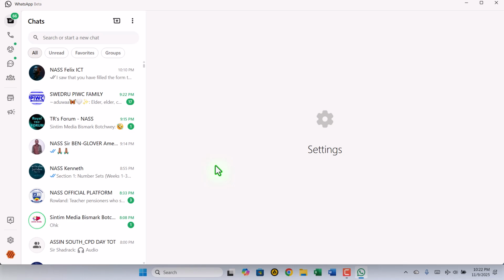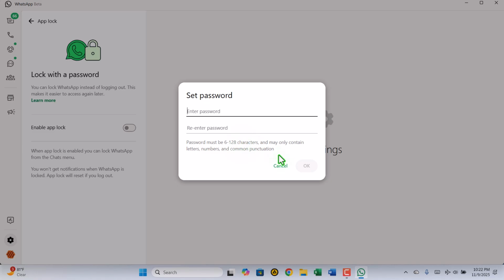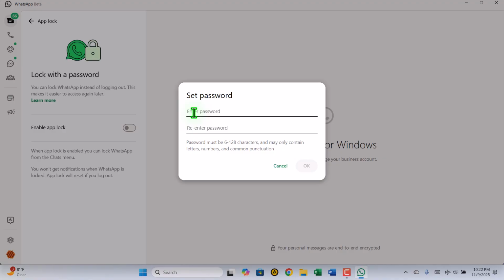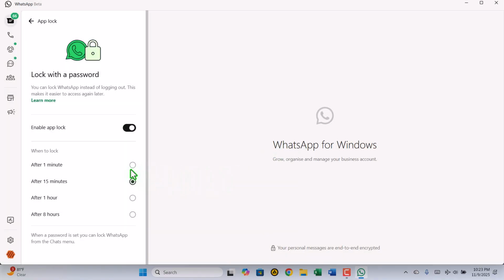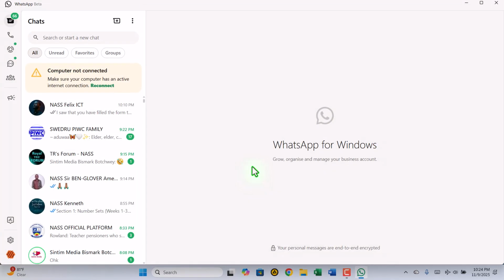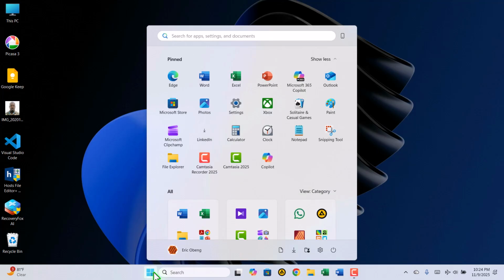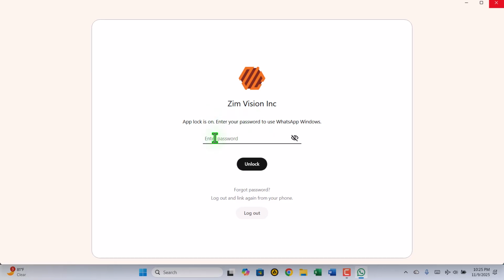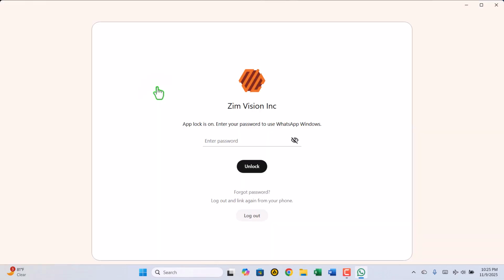Secure Your WhatsApp Desktop With PASSWORD Protection Now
Secure Your WhatsApp Desktop With PASSWORD Protection Now. Learn how to add an extra layer of security to your WhatsApp Desktop with password protection. This step-by-step guide will show you how to protect your WhatsApp Desktop from unauthorized access. By setting up a password, you can ensure that only you can access your WhatsApp account on your desktop, keeping your conversations and personal data safe. With password protection, you can have peace of mind knowing that your WhatsApp Desktop is secure, even if you're using a shared computer. Watch this video to find out how to enable password protection on your WhatsApp Desktop and take your online security to the next level. By following these simple steps, you can protect your WhatsApp account from prying eyes and keep your personal data private. Don't wait until it's too late, secure your WhatsApp Desktop with password protection now and enjoy a more secure messaging experience.

00:00 – Introduction: Why You Need to Secure WhatsApp Desktop
00:34 – Method 1: Enable App Lock Through Settings
01:05 – Method 2: Enable App Lock from the Chat Menu
01:46 – Customize Lock Timing and Manual Lock Options
02:40 – Test and Verify WhatsApp Password Protection